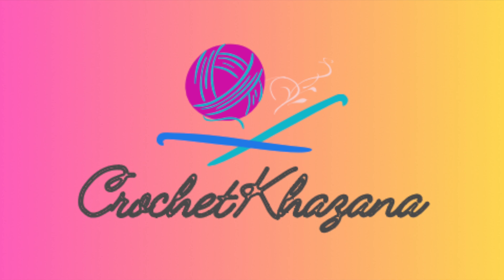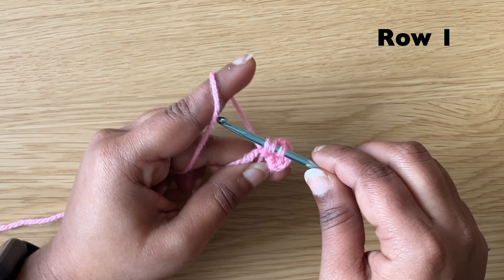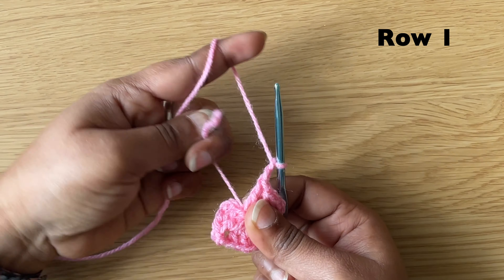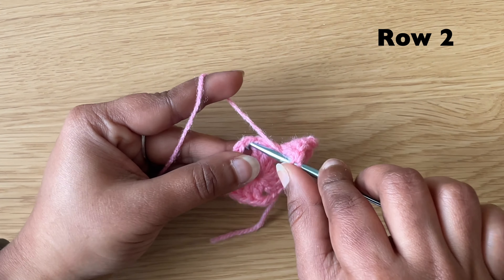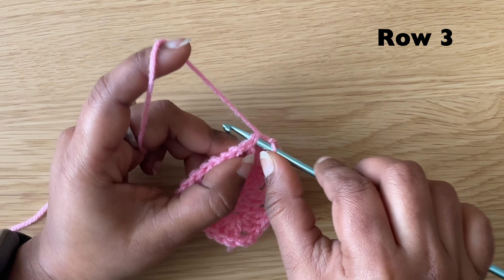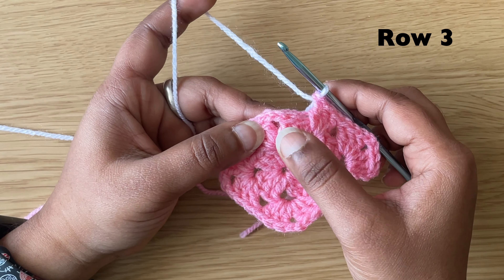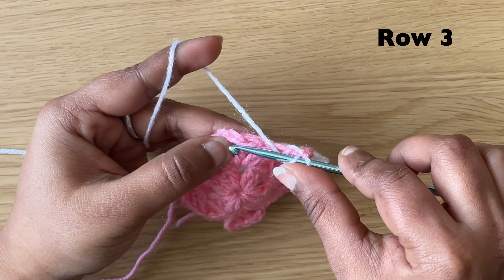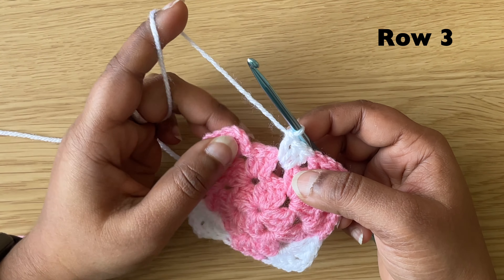Crochet Heart Granny Square | Granny Squares | Magic Circle | Crochet Khazana | #30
In this video I'm going to be showing you how to crochet simple heart granny square. This is a very simple heart granny square.
This granny square is made with double crochet.
Note:
* In the corner make 3 double crochets, chain 2 and 3 double crochets.
* In Row 3 don't forget to hold the another remaining(another colour)  yarn.

Materials Used:
Acrylic Yarn
4mm Crochet hook